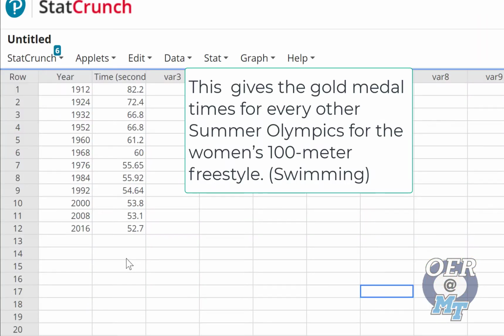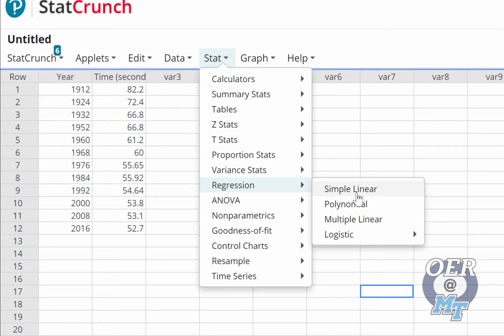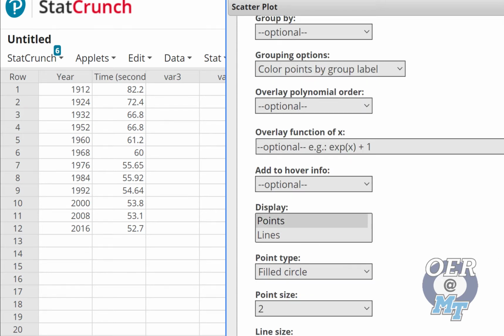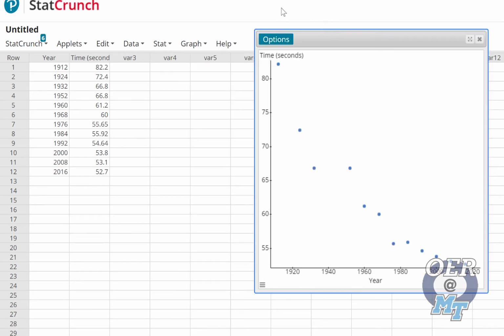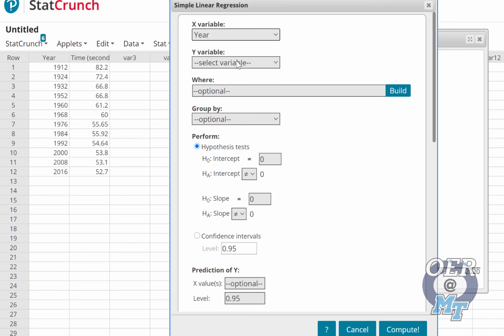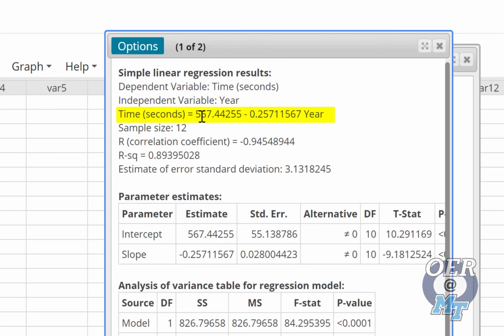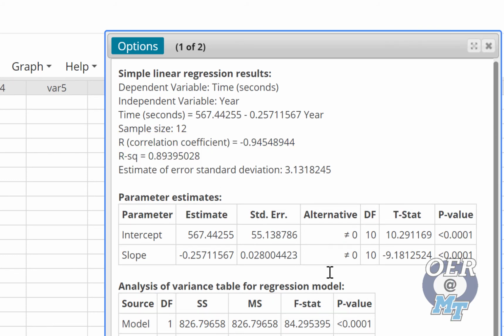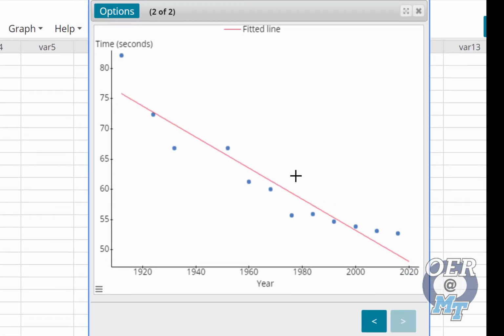LinearRegression StatCrunch OpenStax12